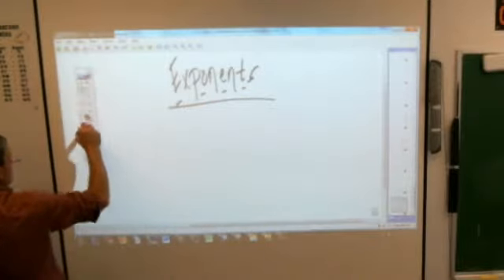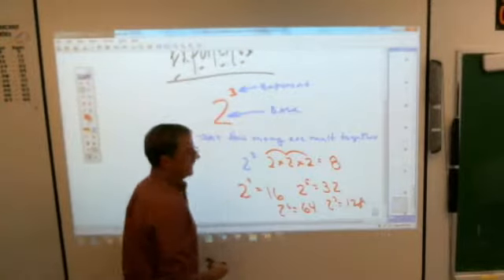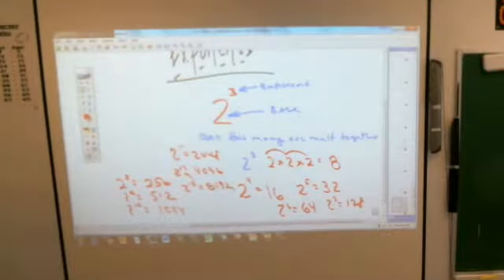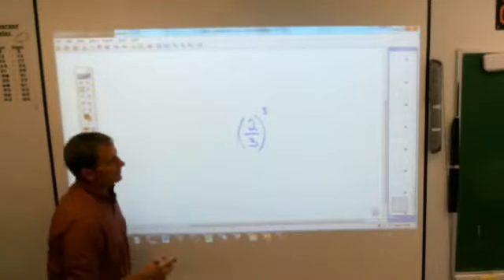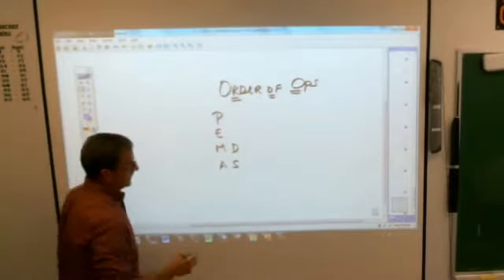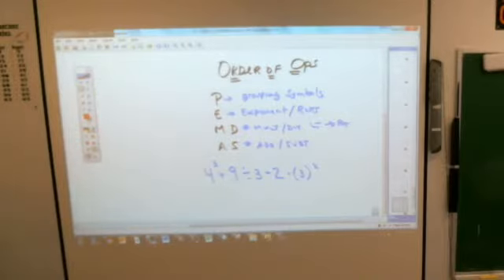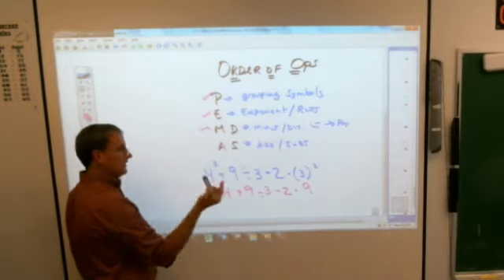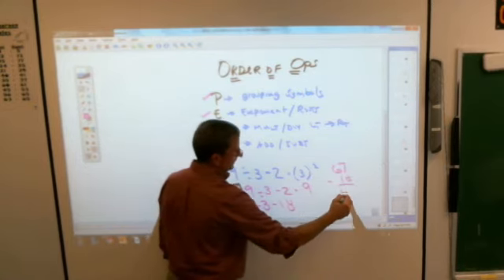8th Lesson 3 and 4